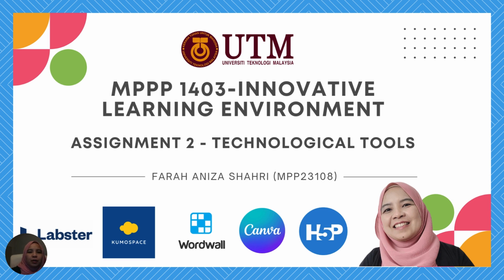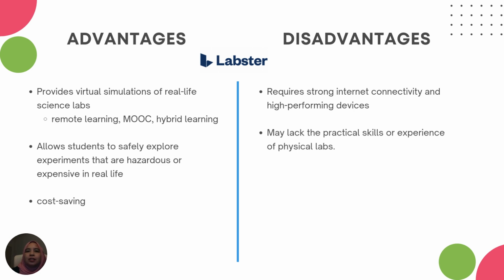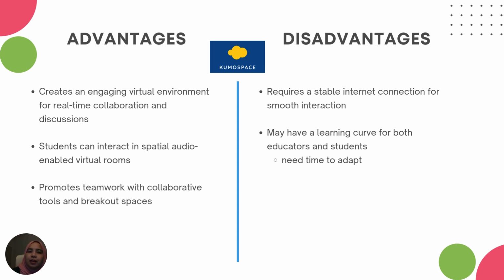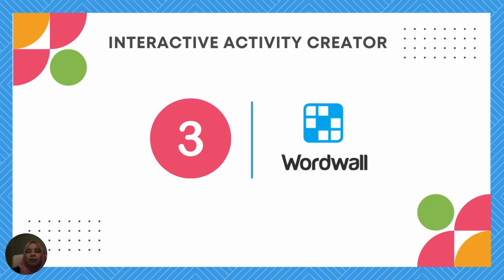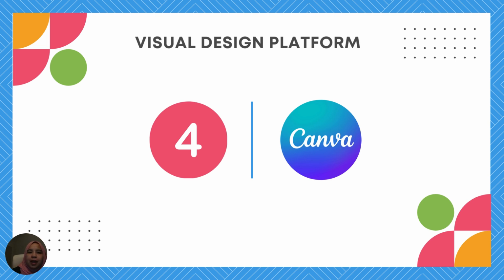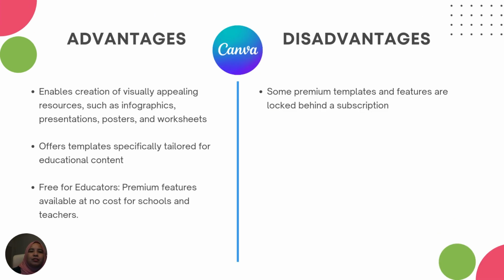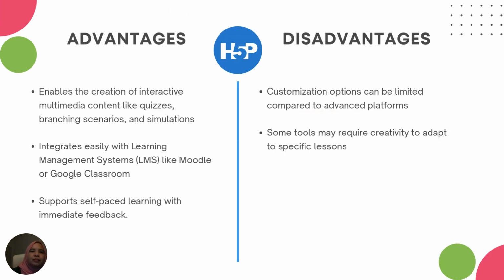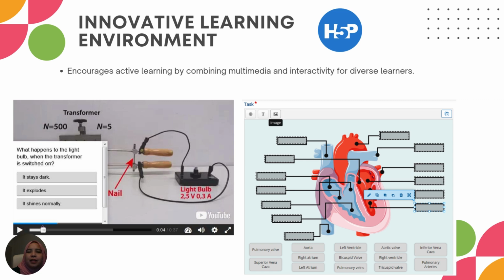MPPP1403 Innovative Learning Environment - Assignment 2 (Farah Aniza Shahri MPP231008)